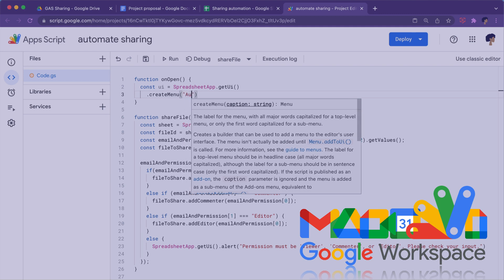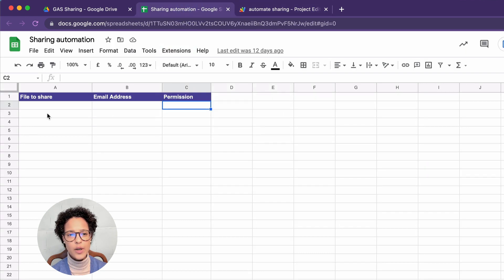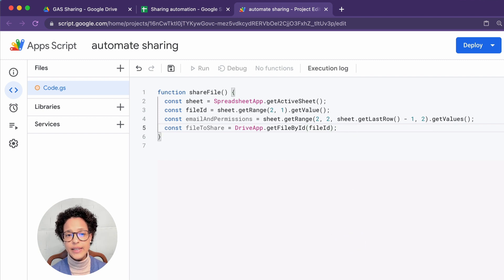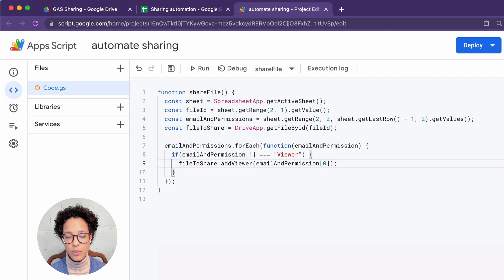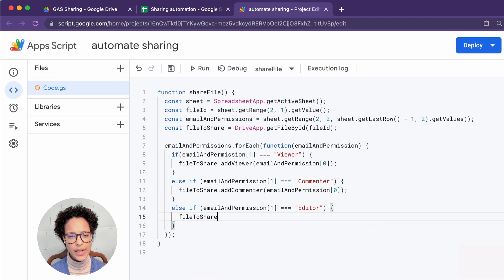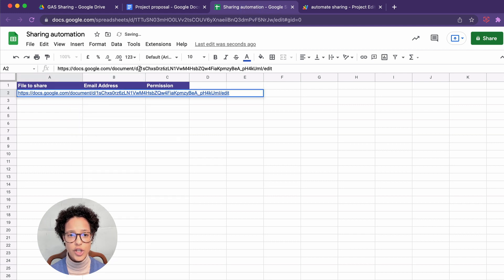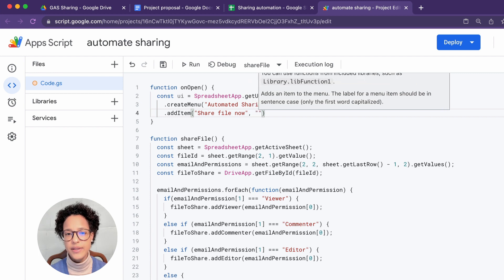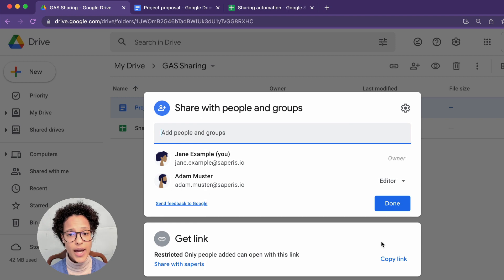How to Automatically Share on Google Drive With Google Apps Script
In this video you will learn how to automatically share on Google Drive with Google Apps Script.

0:00 Intro
0:12 Setup of files
0:22 Start coding
6:36 Run code

👉🏽  If you're interested in leveling up your Google Apps Script skill have a look at our online course: https//courses.saperis.io